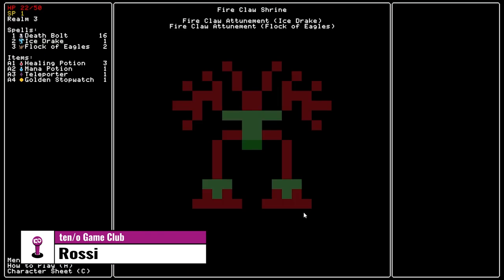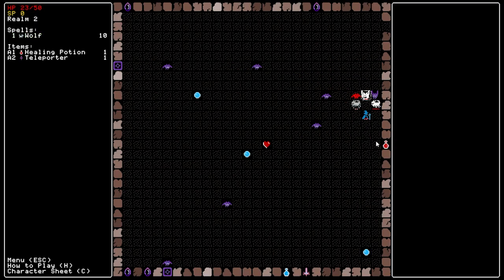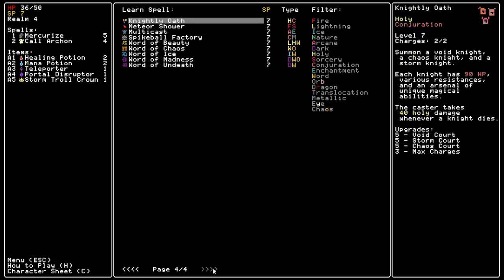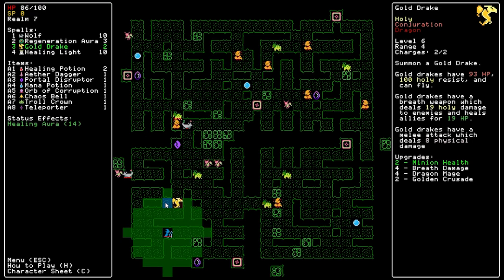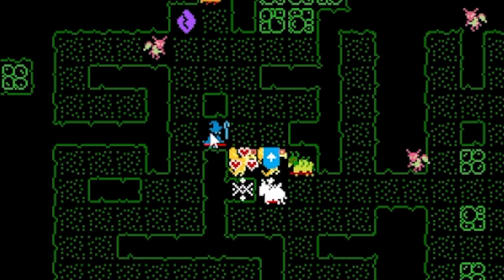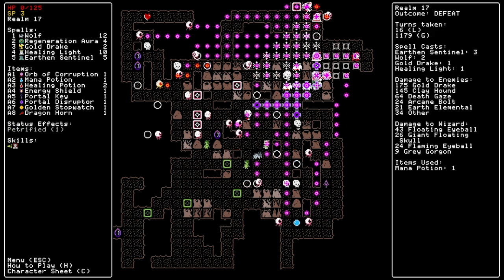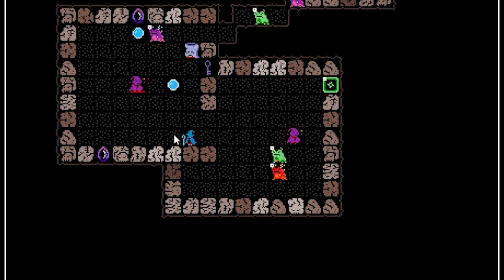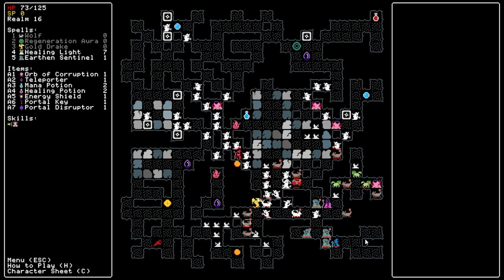What is Rift Wizard?!? - GameClub Review